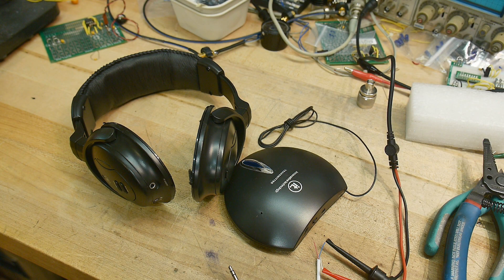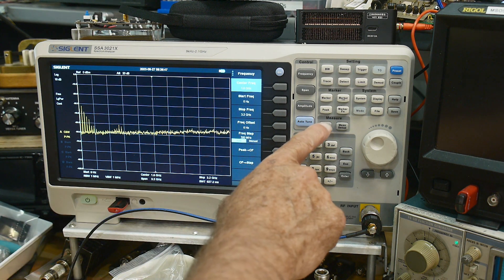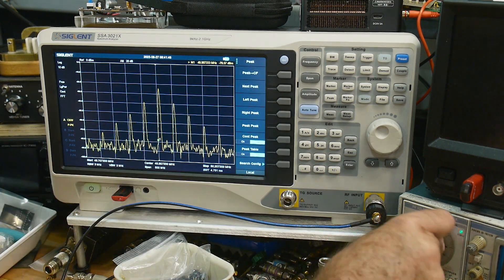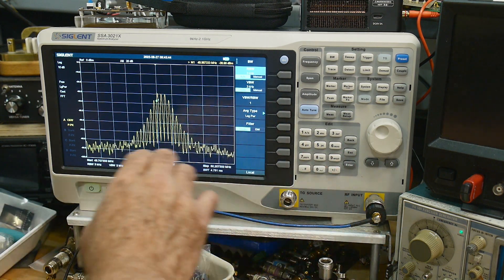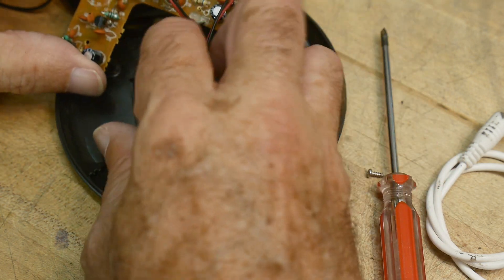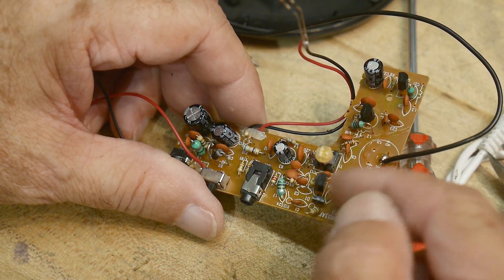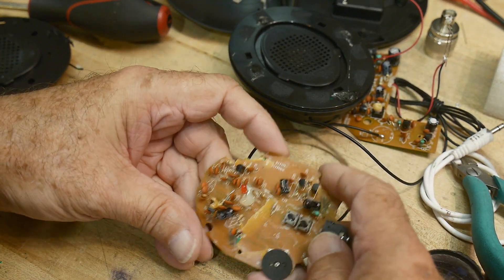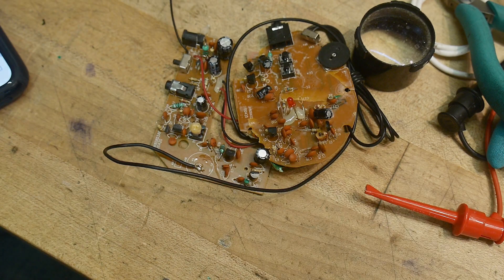#1647 Simple Wireless Headphone Teardown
Episode 1647
let's see the construction and measure some waveforms